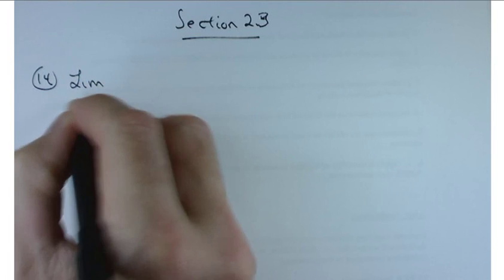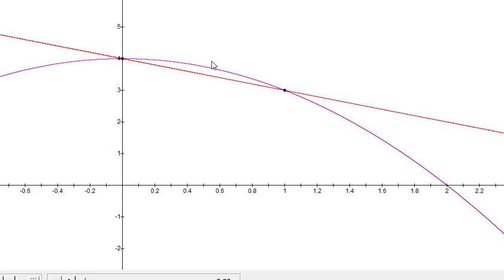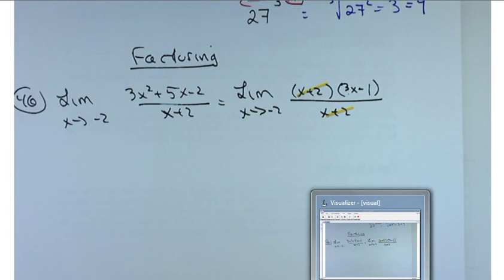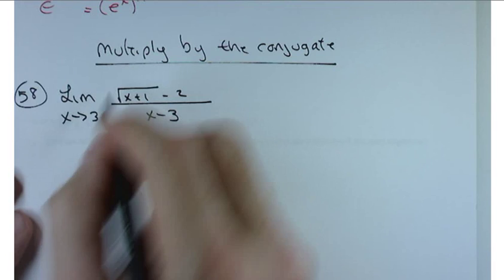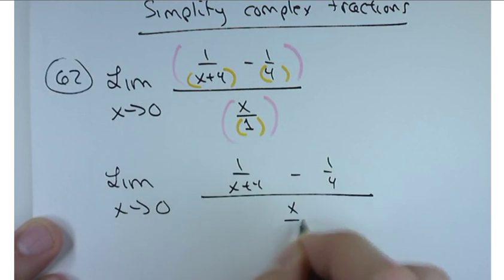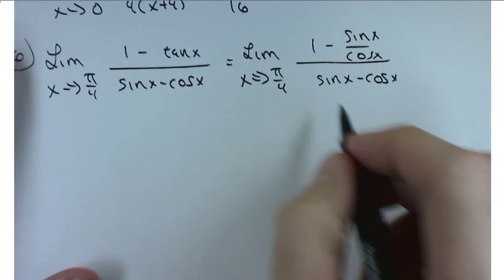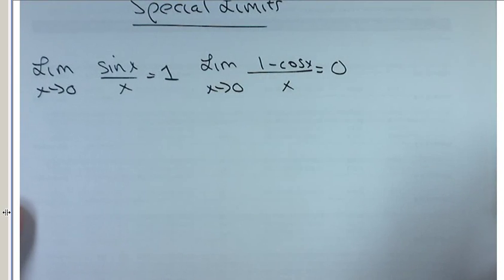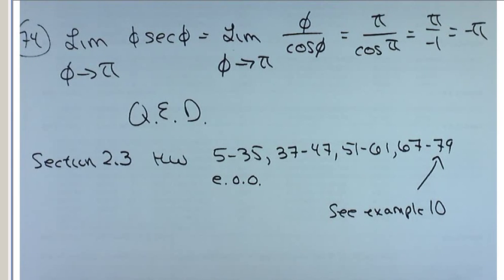Mat 1730 Section 2.3 Evaluating limits Analytically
Tricks to finding limits including multiplying by the conjugate, simplifying complex fractions, factoring, and using "known" limits.